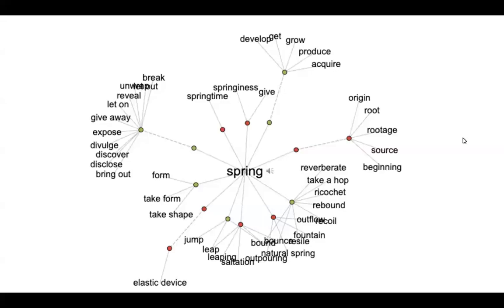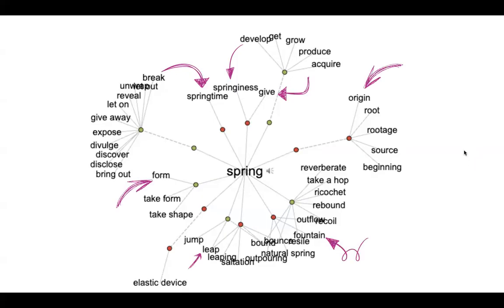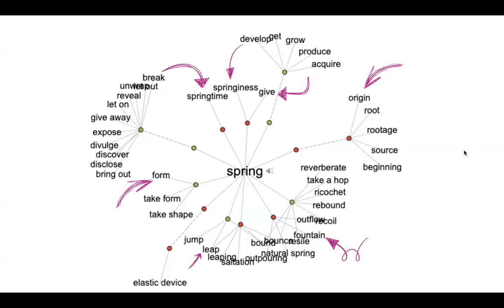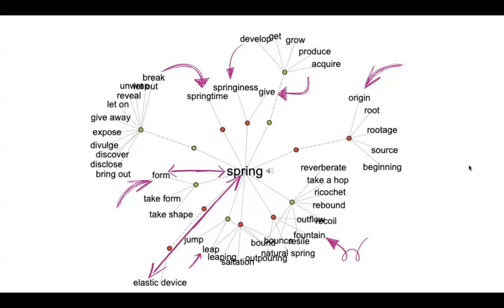How does AI work? (word relationships)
This video on AI word relationships is part of the AI Literacy for Educators online learning module available at this This video provides a visual representation of AI might produce outputs.